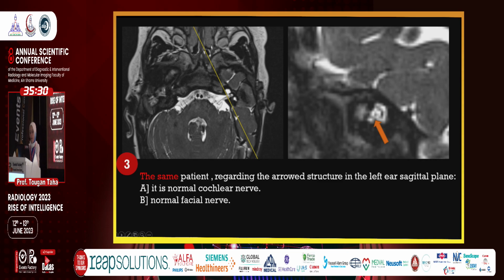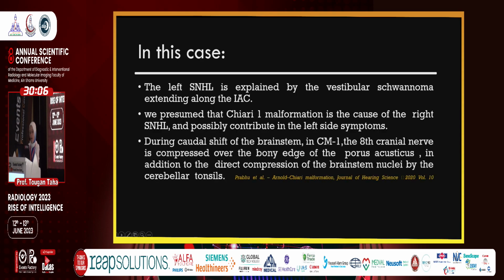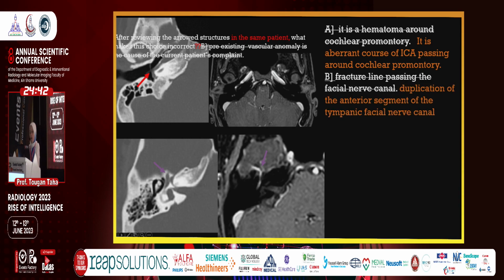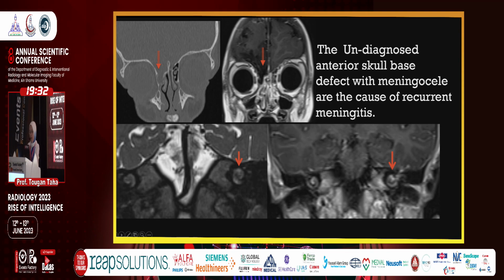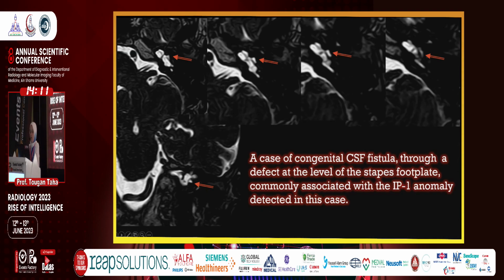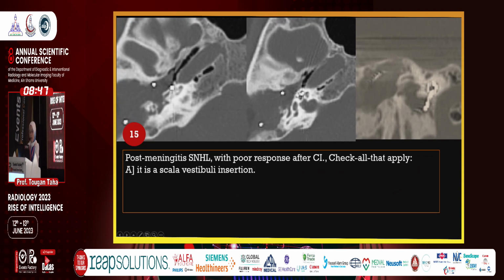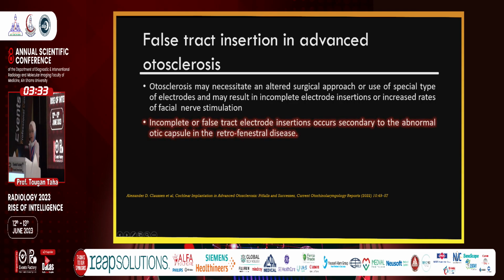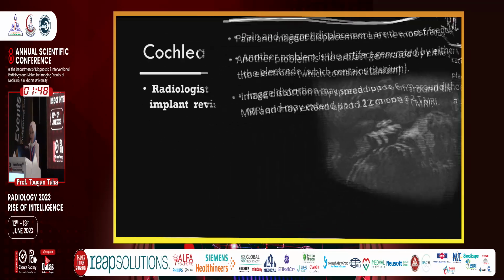The Path to Expertise Cochlear Implant Imaging: Interactive Cases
Prof. Tougan Taha